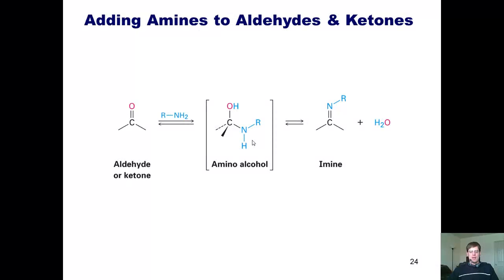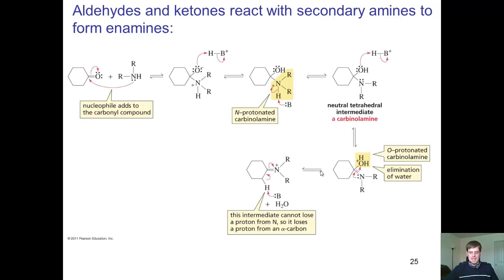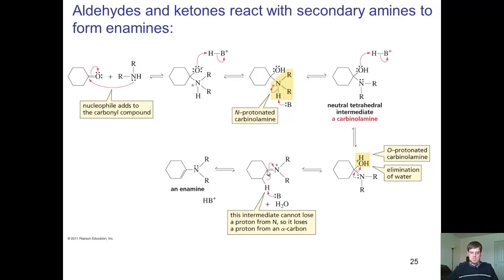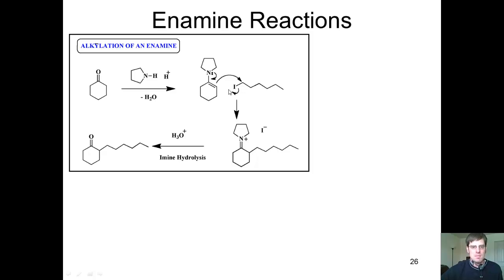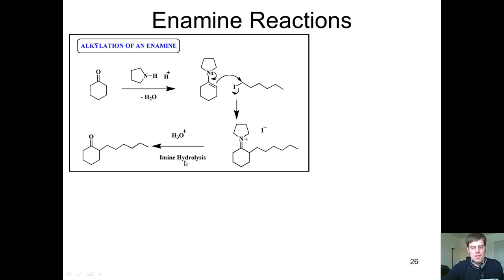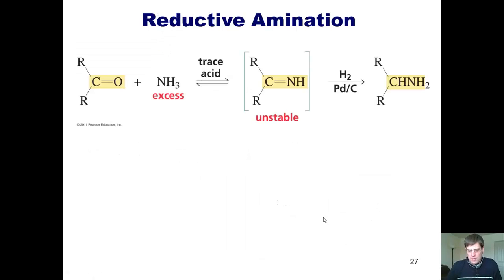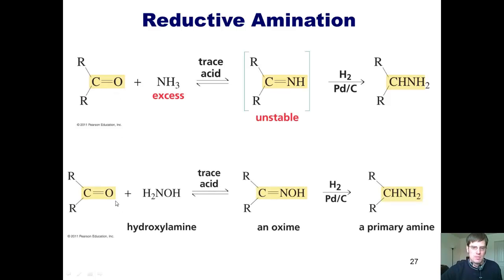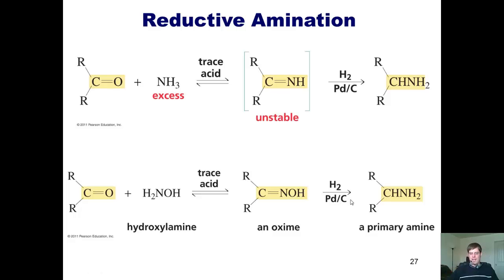Chapter 18 – Aldehydes & Ketones: Part 5 of 8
In this video I'll show you how amines add to aldehydes and ketones. I’ll also cover forming imines, enamines, hydrates, and ketals, with their mechanisms. I also show you reductive amination.